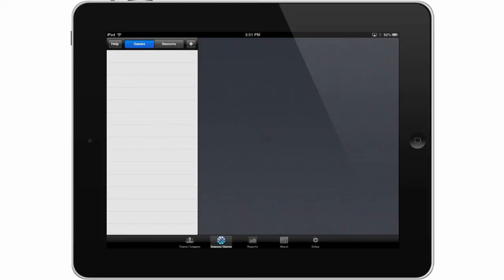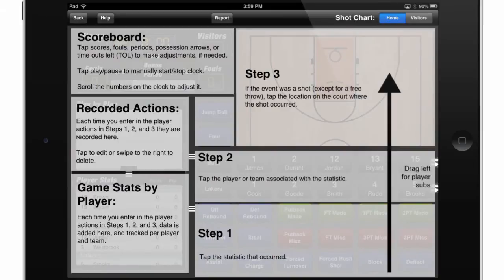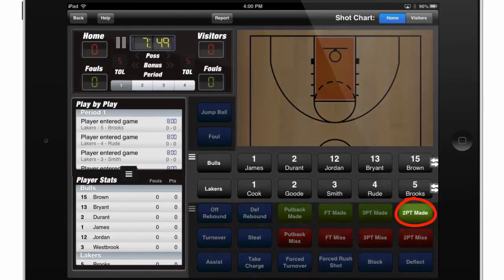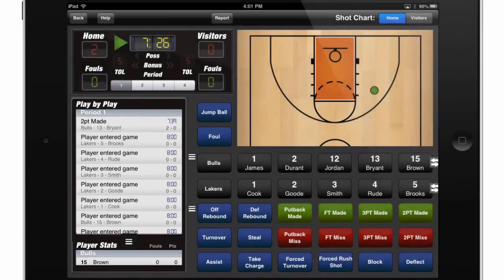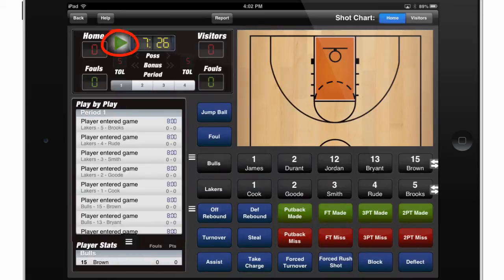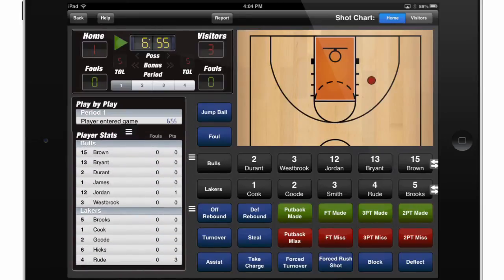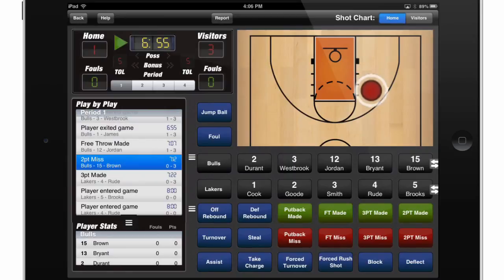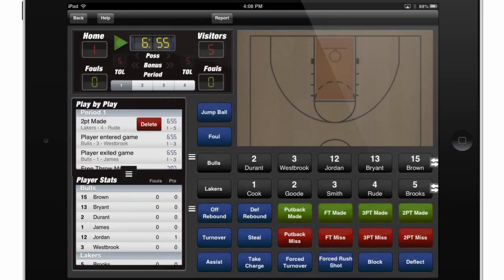Breakthrough Stats - Video Tutorial 2 - Creating a Game and Inputting Stats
Here is a video tutorial of Breakthrough Stats showing you how to track stats, chart shots, and use the key features of the stats tracking screen.